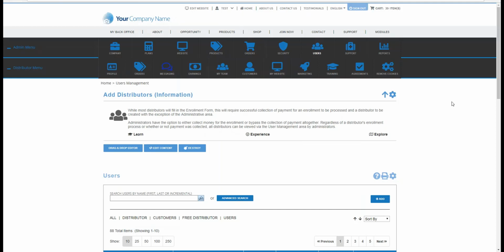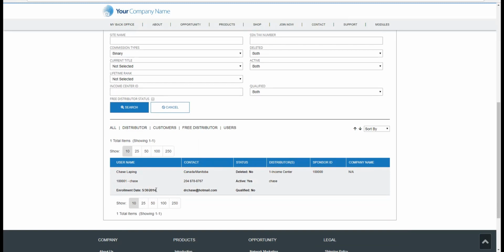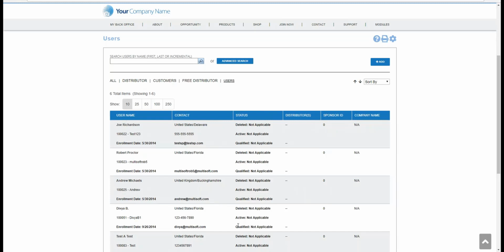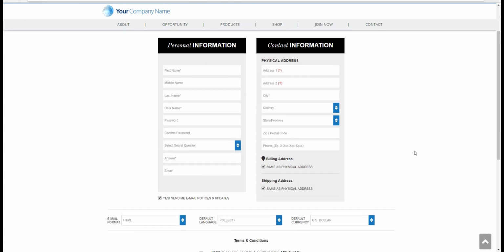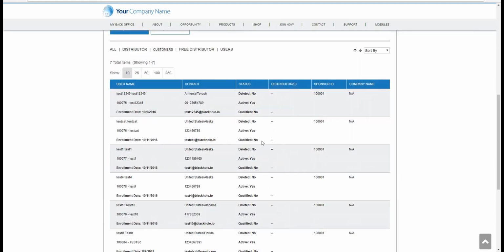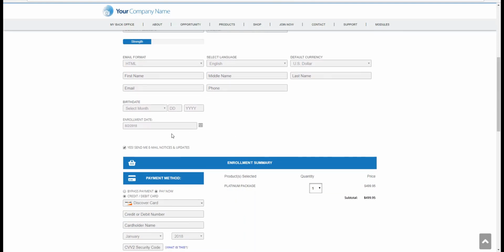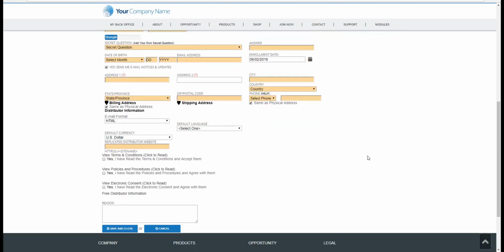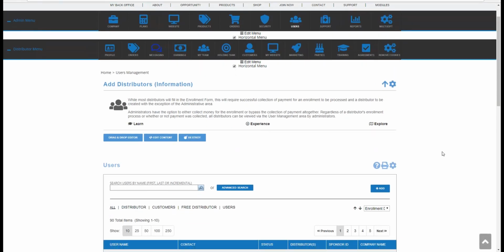MarketPowerPRO Training on Adding Users into the system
This training video will assist you on how to add users in the MarketPowerPRO software.